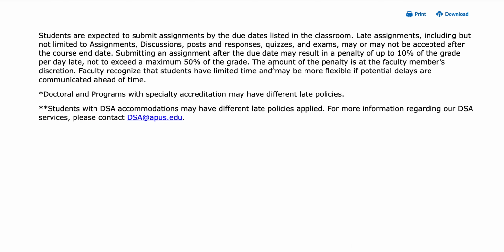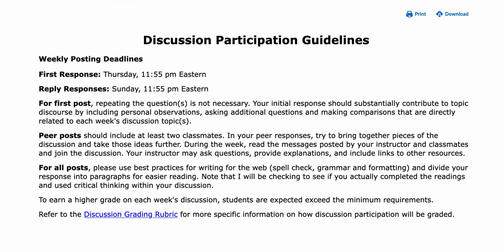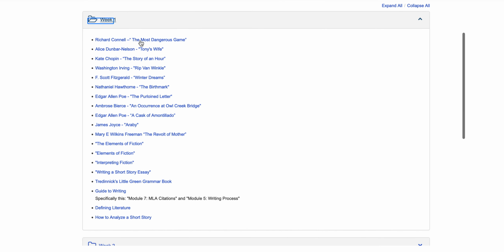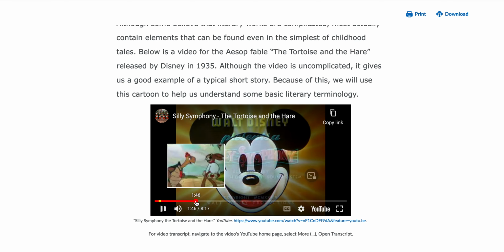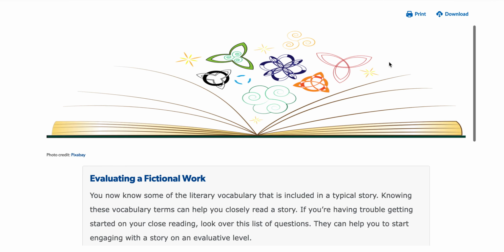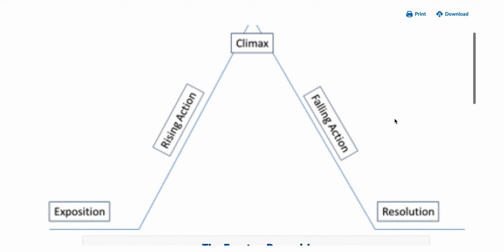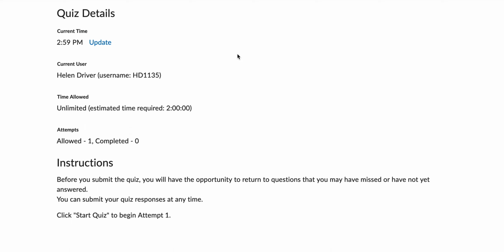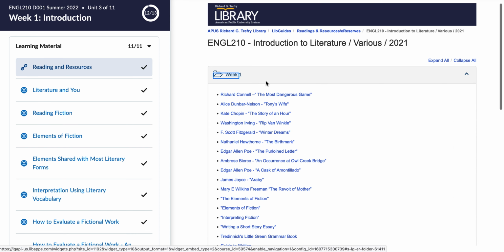ENGL210 Week One 2022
Please view this video for information about how to approach the week one assignments and readings.